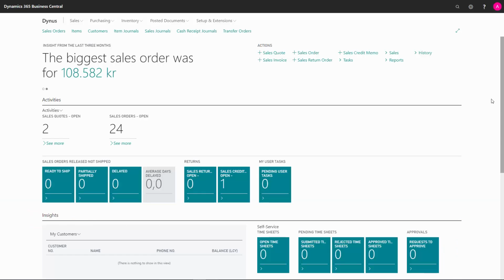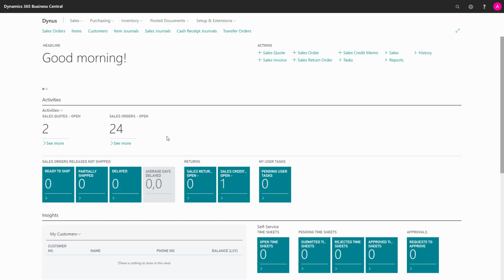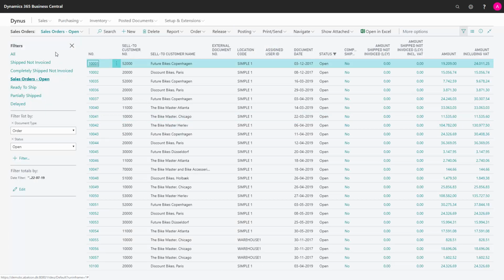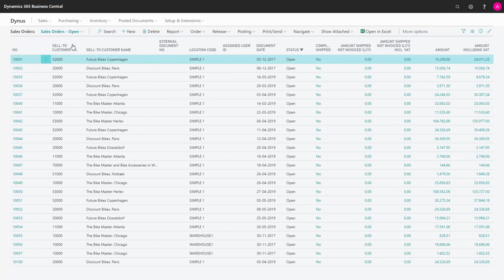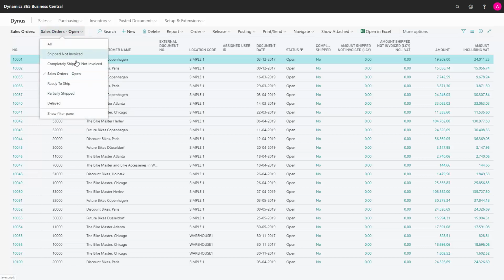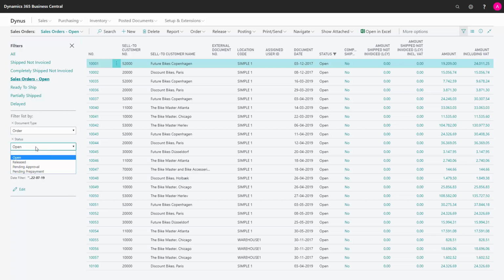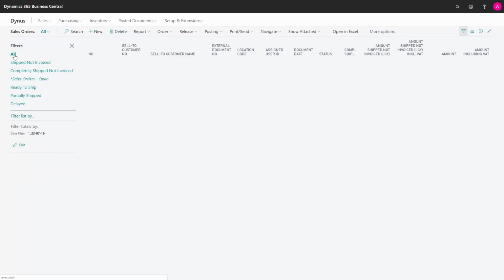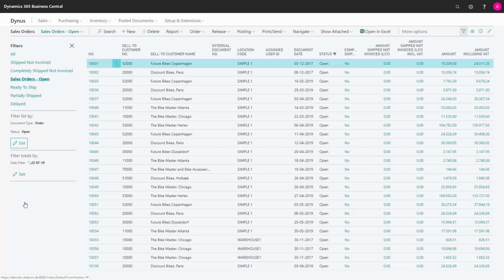Views in Filter pane - Microsoft Dynamics 365 Business Central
How to use predefined views in the filter pane of Business Central? When entering lists from the Role Center, some lists have predefined filter values. [ENG19072413]